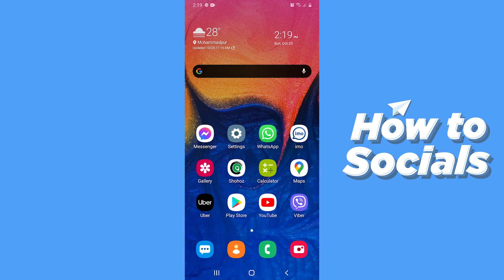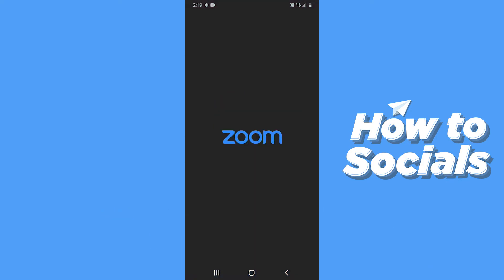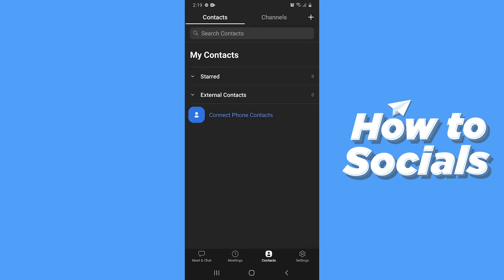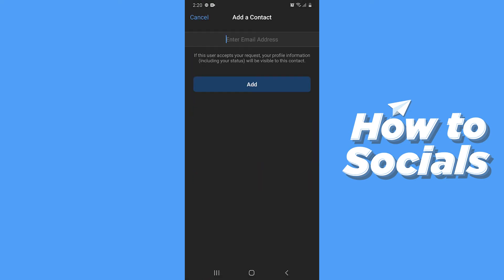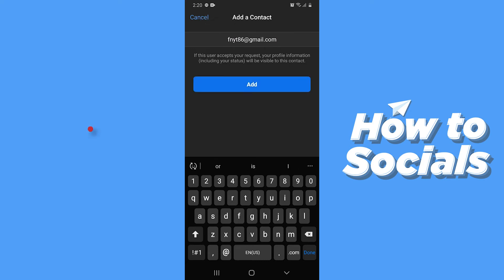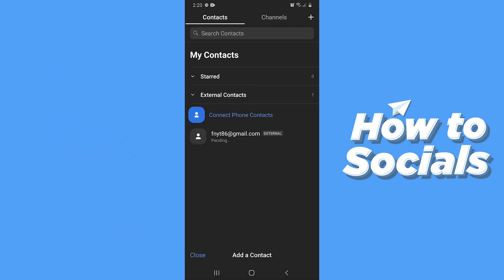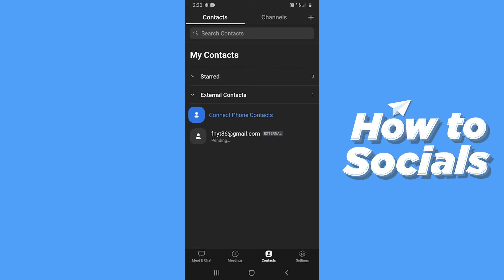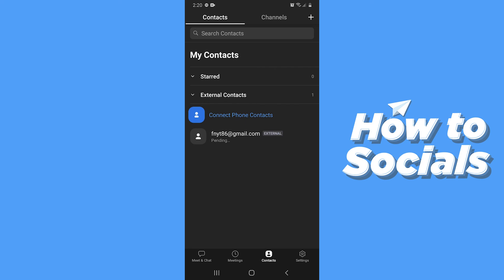How To Send Request on Zoom App (2020)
In this video I show you how to send a request on Zoom App simple and fast. Enjoy!